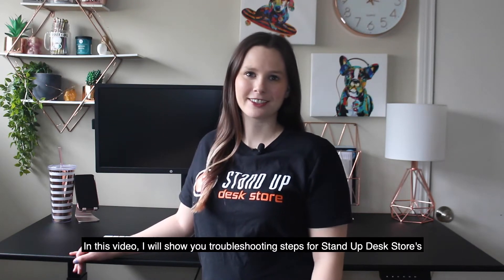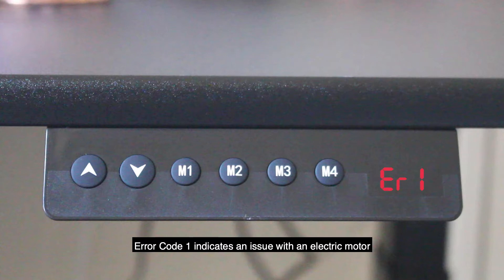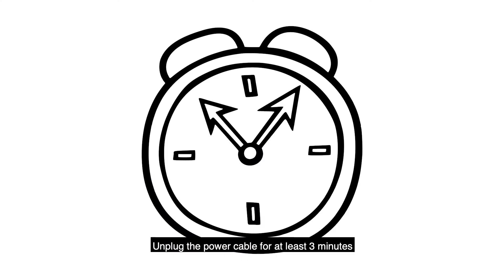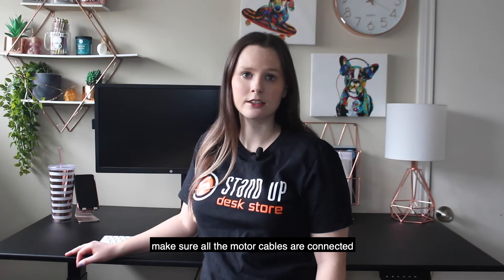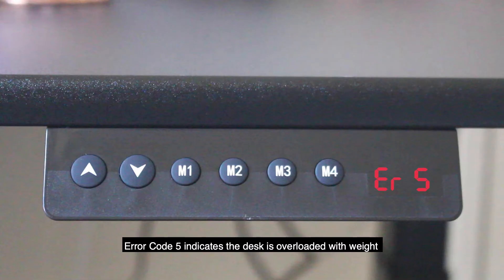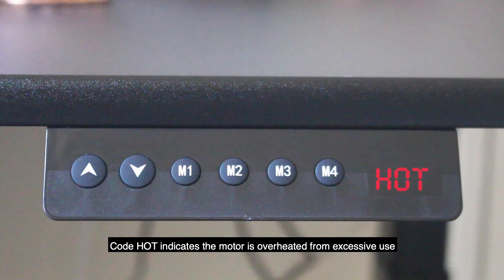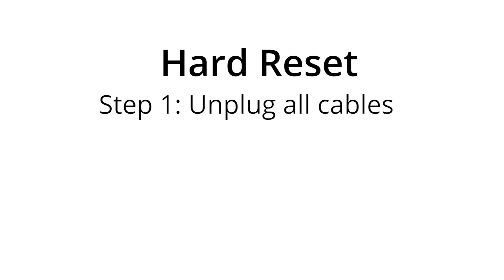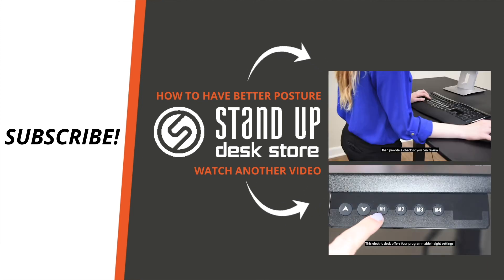How to Troubleshoot a Stand Up Desk Store Programable Electric Standing Desk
This video shows you how to troubleshoot Stand Up Desk Store electric desks with a programmable keypad. These include our single, dual, and triple motor models in 48", 60", and 72" widths, as well as the 71" L-shaped version.

Topics covered include:
-- Solutions for the six error codes displayed on the keypad
-- Performing a hard reset

NOTE: You can view error codes for SUDS programmable electric desks